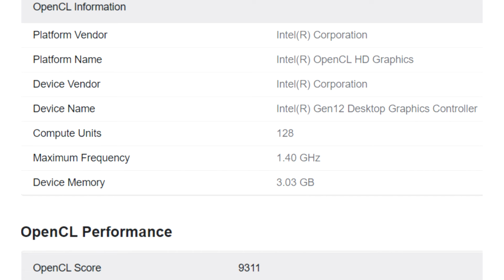Intel Xe graphics card with 128 execution units appeared in GeekBench